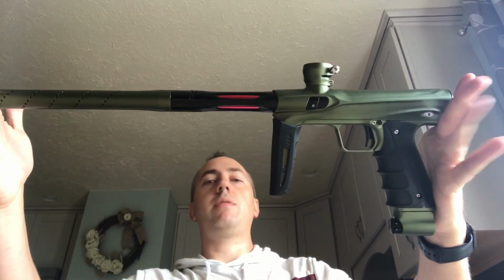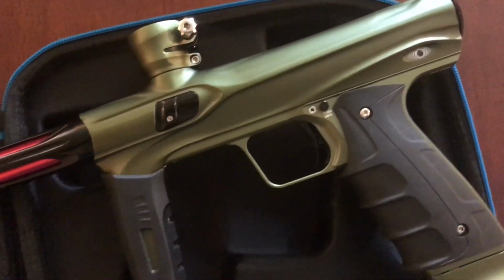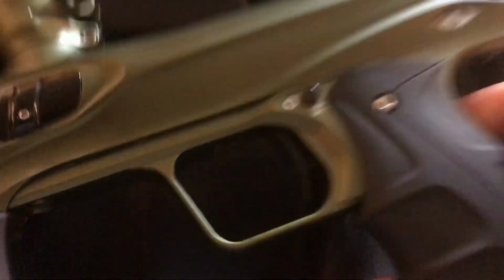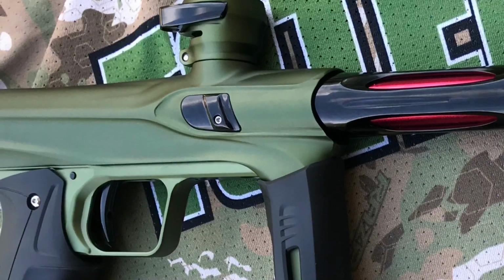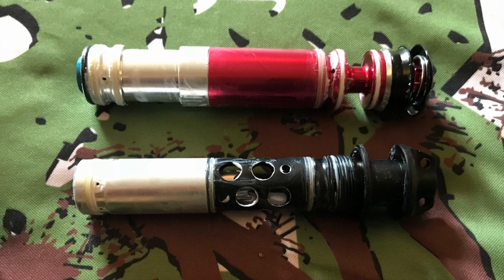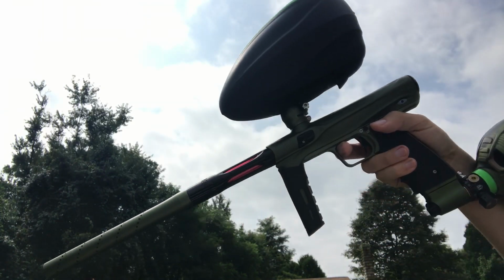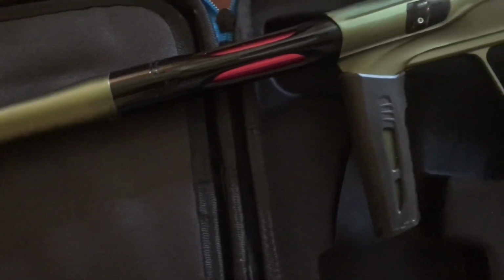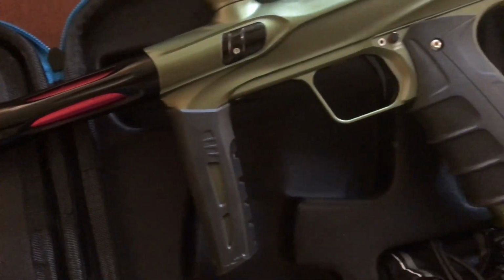SP Shocker CVO Paintball Marker Review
Taking a look at SPs high end mech offering, the CVO. Is it just a nicer eNMEy, or is it it's own animal? We take a look and discuss.